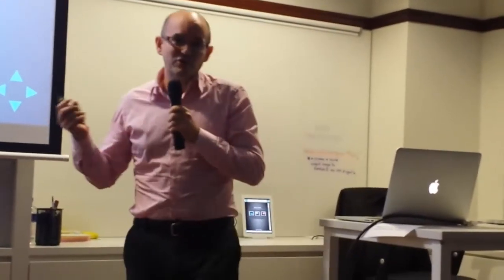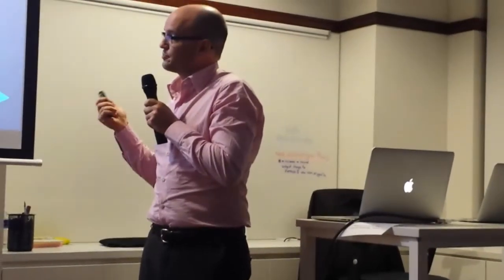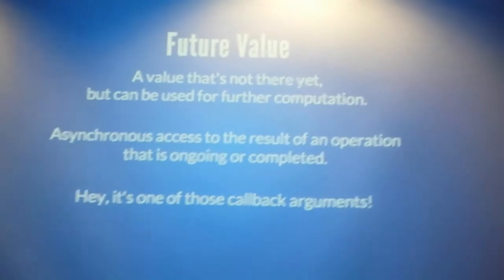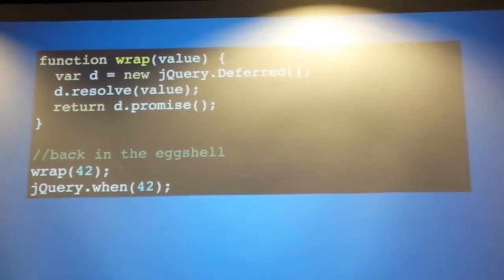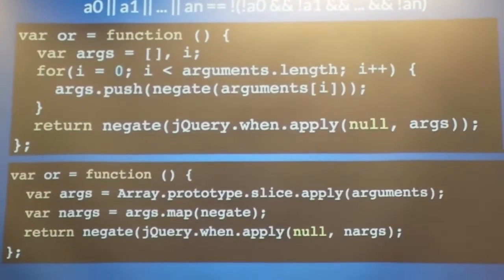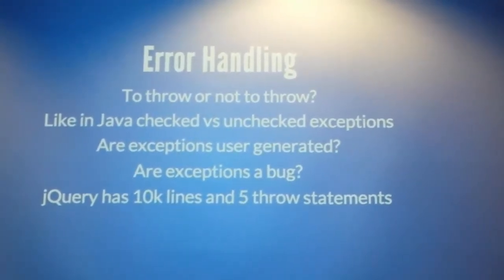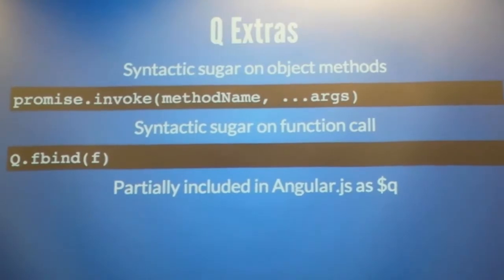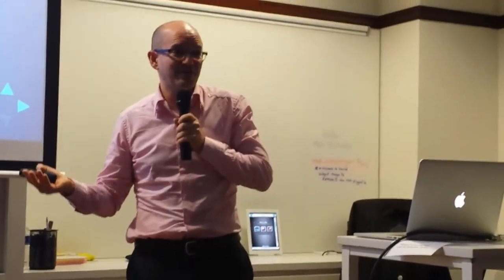SydJS June 2013 - The future is a promise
This is a recording from the session "The future is a promise" by "Patrick Roumanoff" (@pkr2 on twitter), recorded live in Sydney JavaScript usergroup gathering June 2013

This was recorded by me @Meligy as one of the attendees using a phone camera.